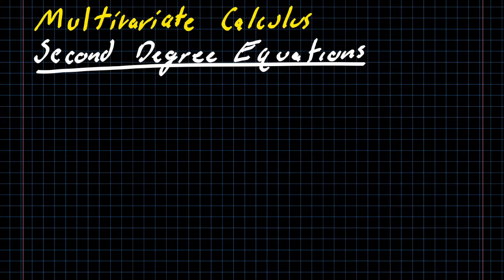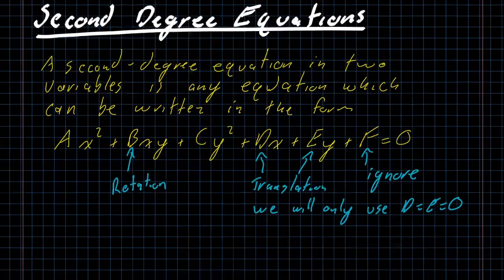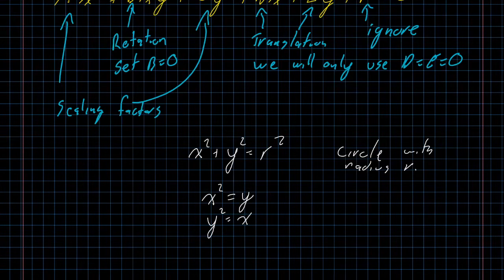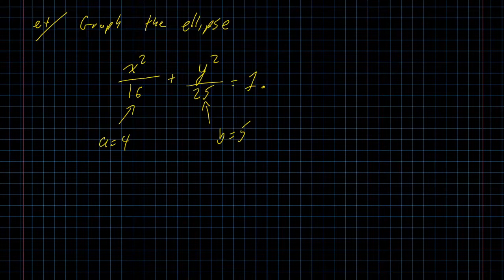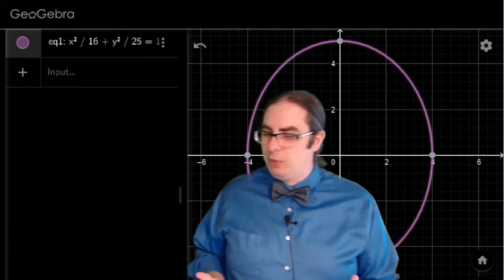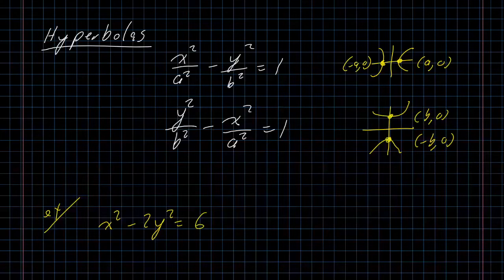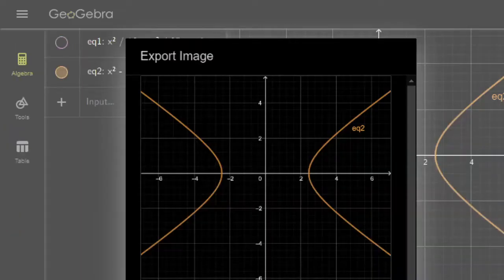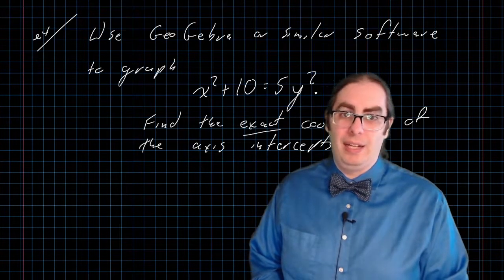Second Degree Equations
Lesson 0: Review of Plane Analytic Geometry
Topic B: Second Degree Equations